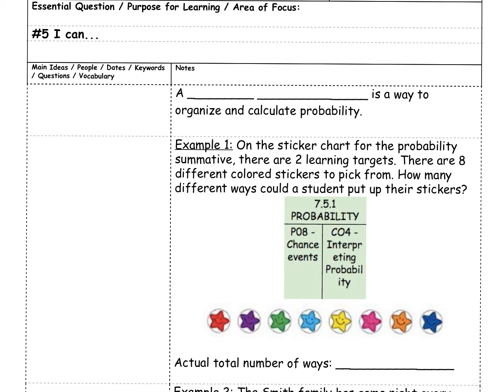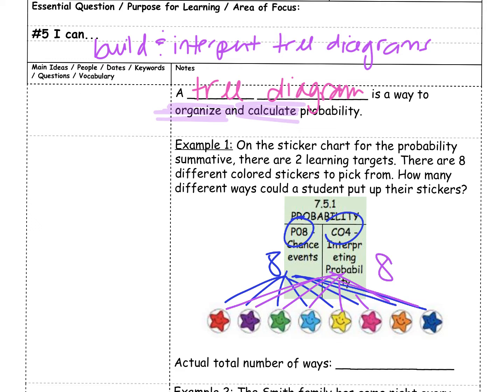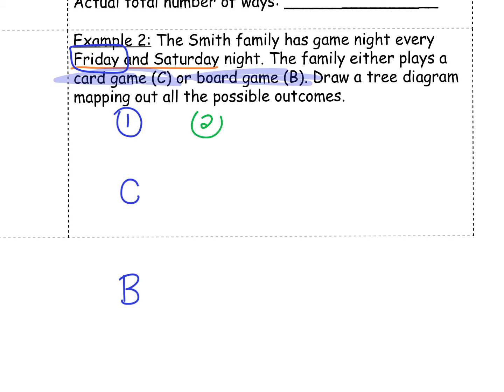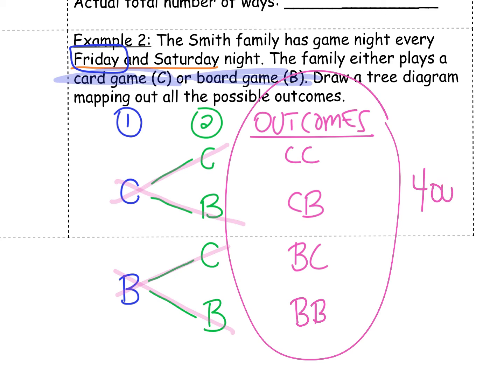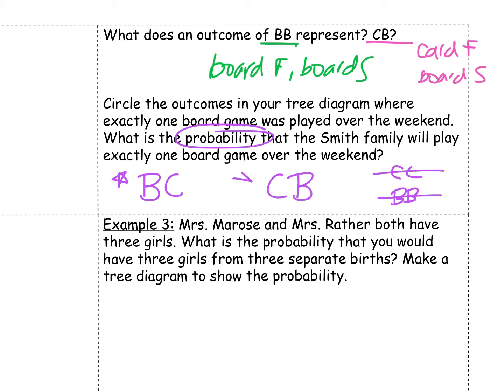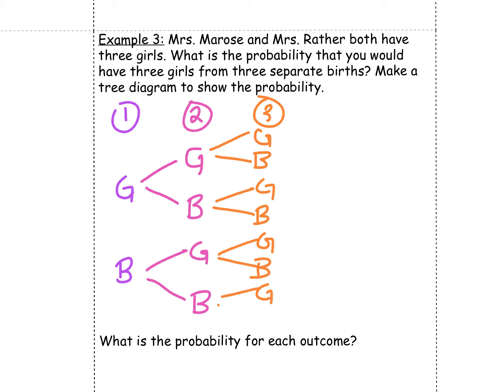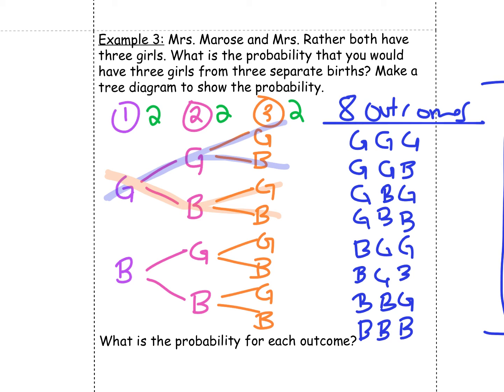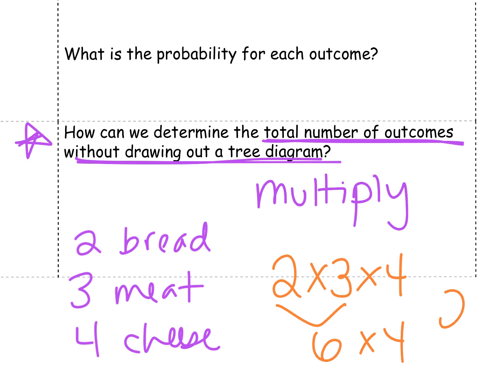#5 Tree Diagrams Focus Notes.mp4